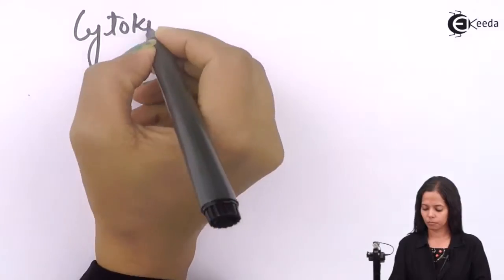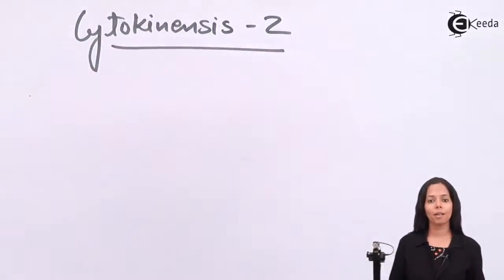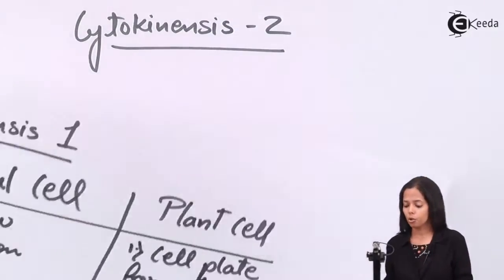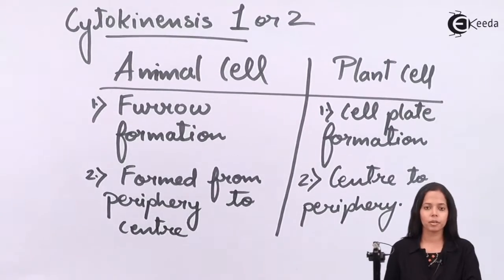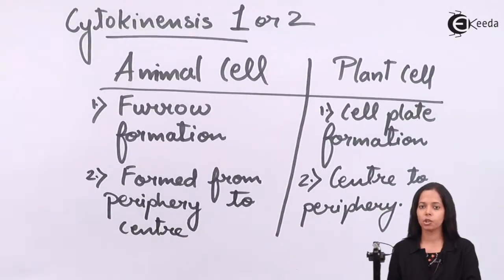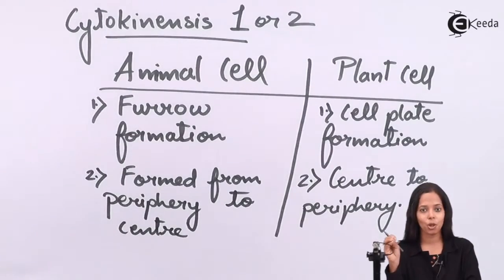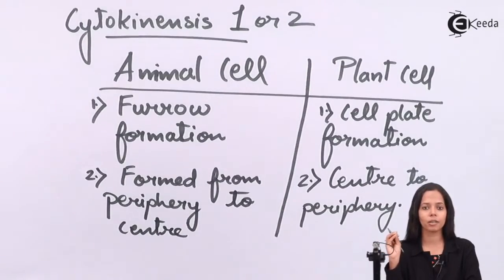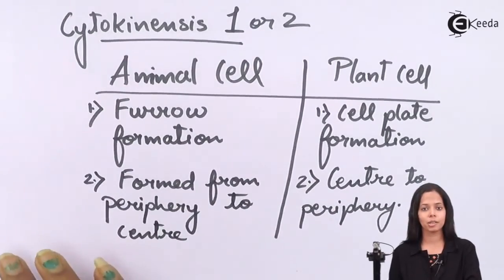What Is Cytokinensis 2 - Cell Division - Biology Class 11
Video Lecture on What Is Cytokinensis 2 from Cell Division chapter of Class 11 Biology for HSC, CBSE & NEET.

Watch Previous Videos of Chapter Cell Division:-

Happy Learning : )